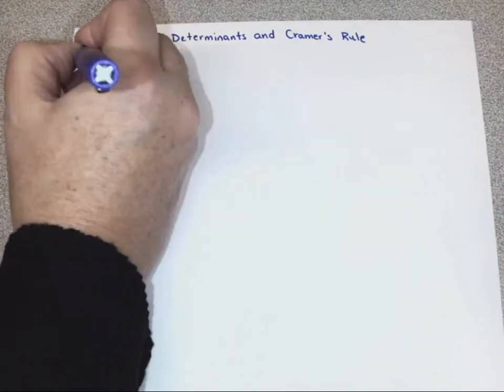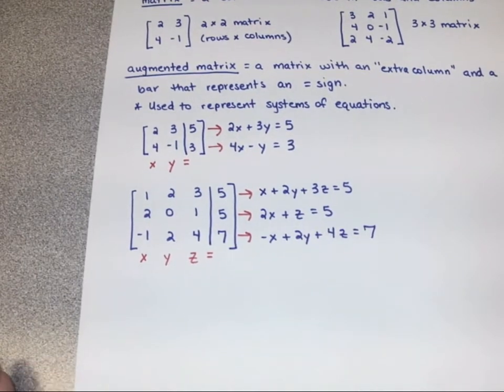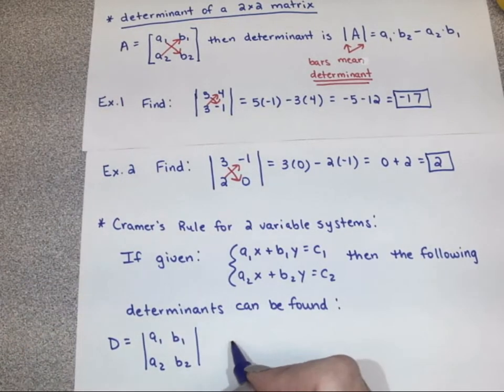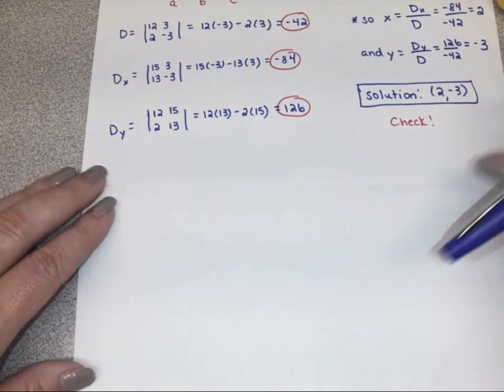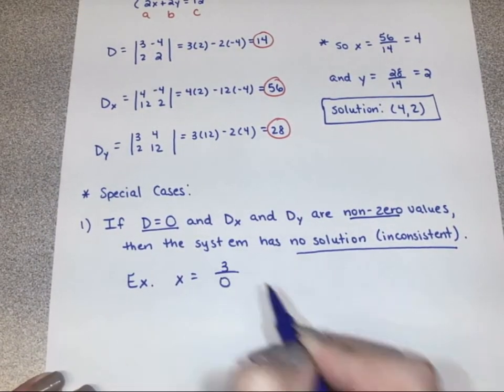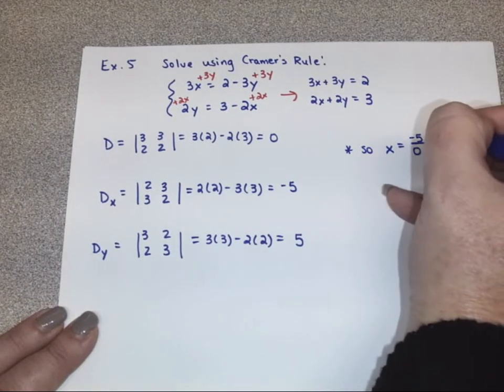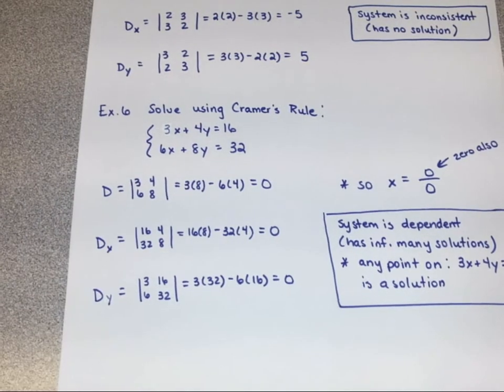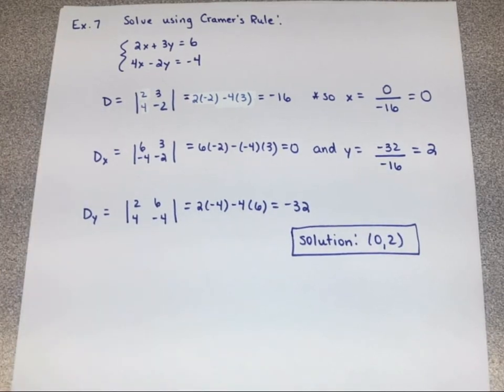Math 1314 Section 6.5